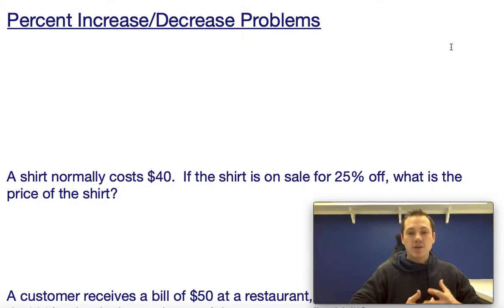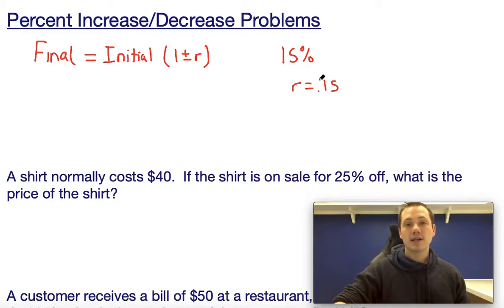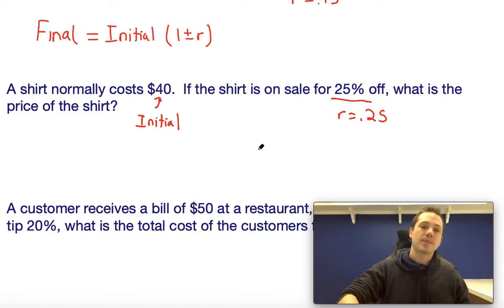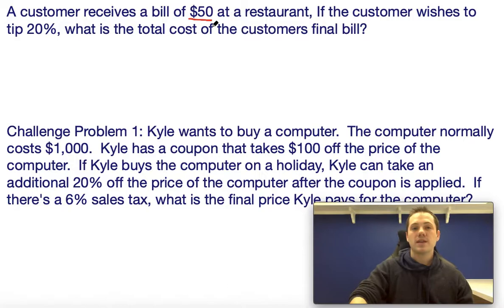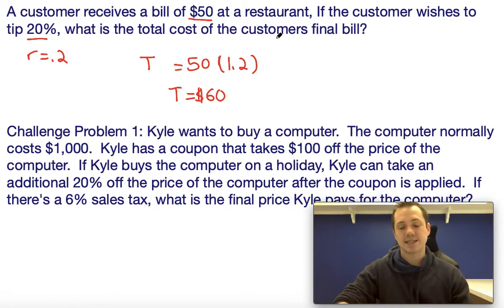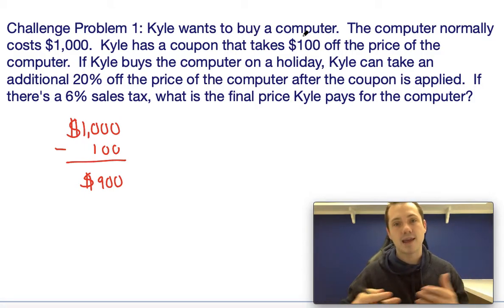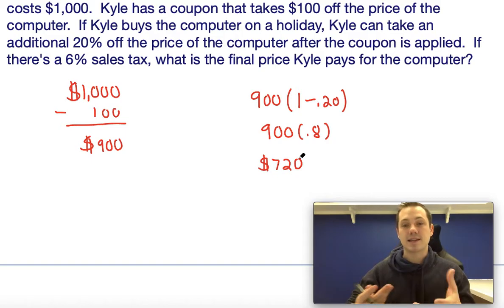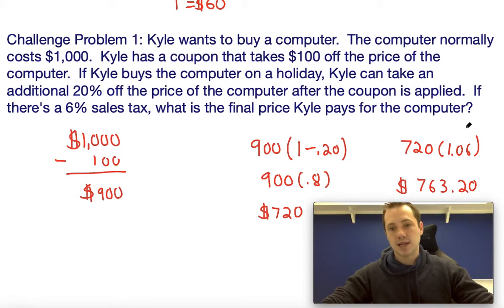Percent Increase/Decrease Problems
Brendan Describes how to approach Percent Increase/Decrease Problems.